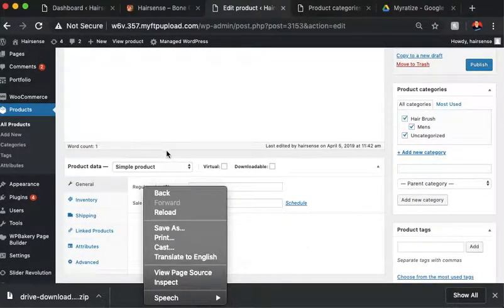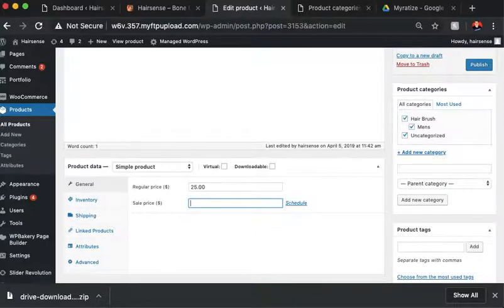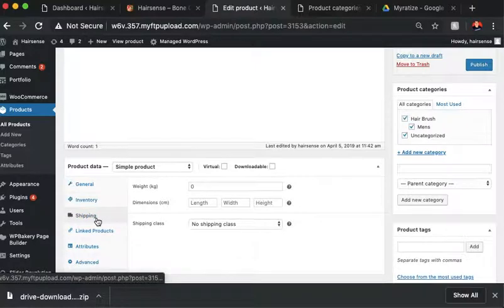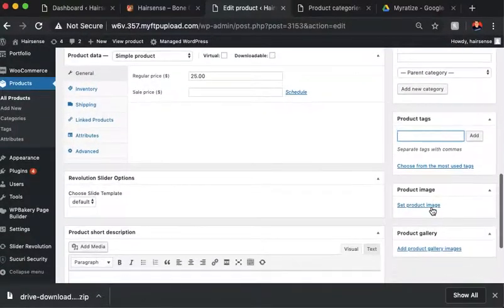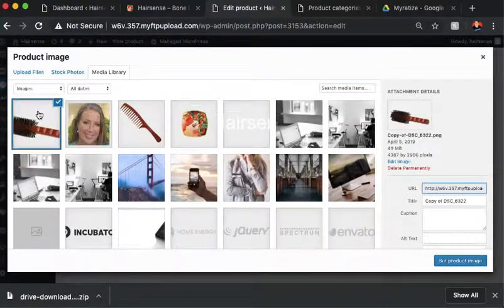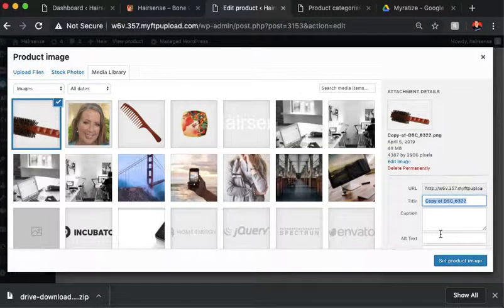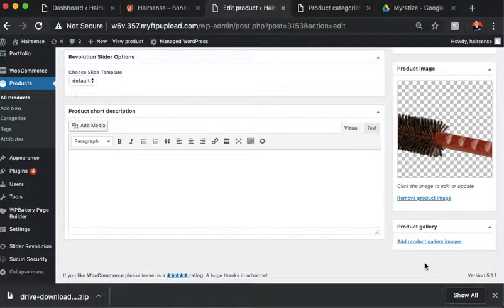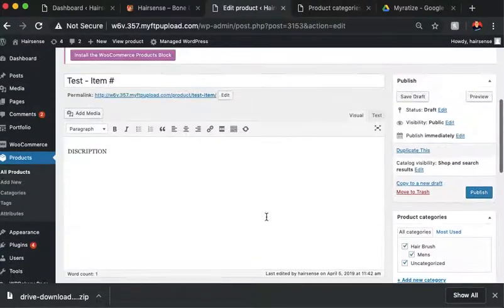Add Products To Ecommerce